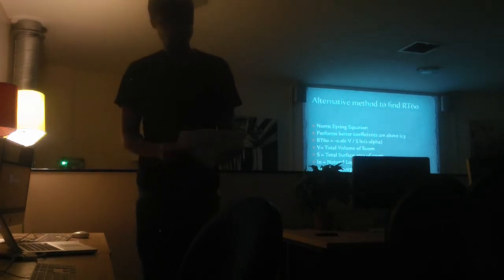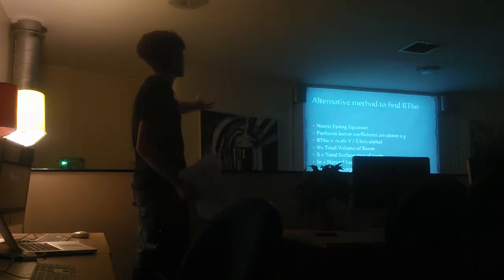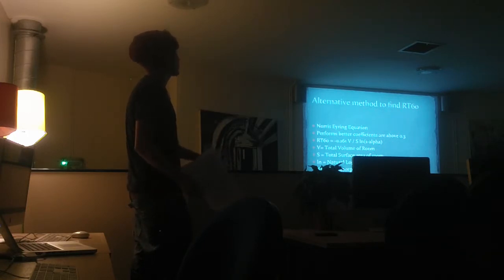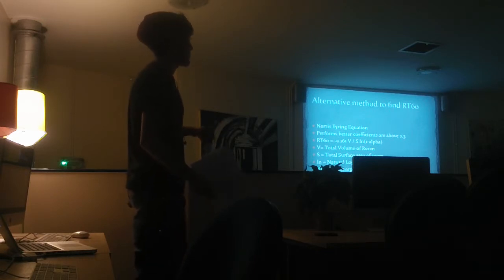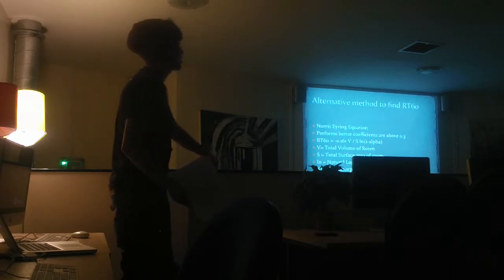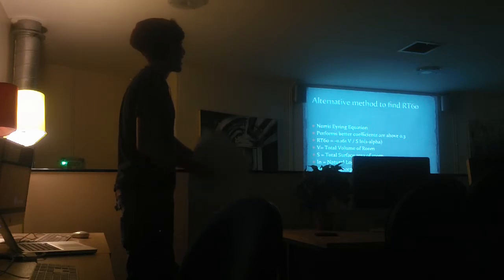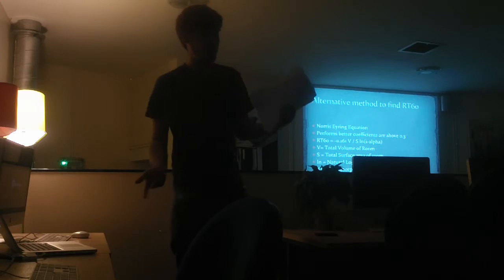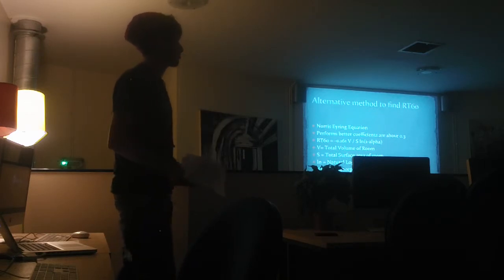Alex Mobaraki Acoustics Presentation 2